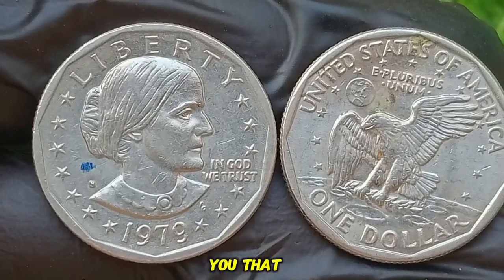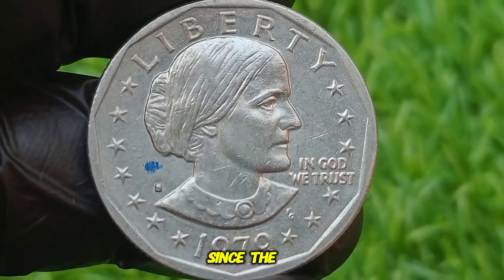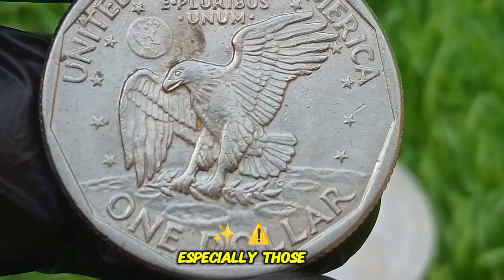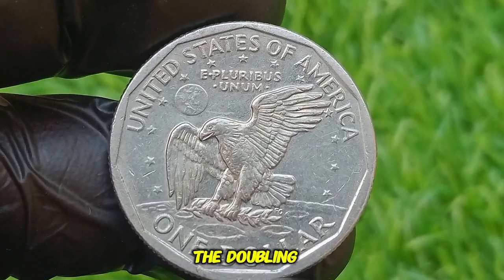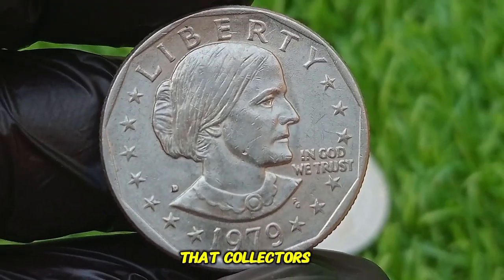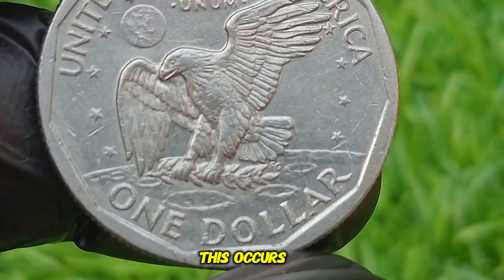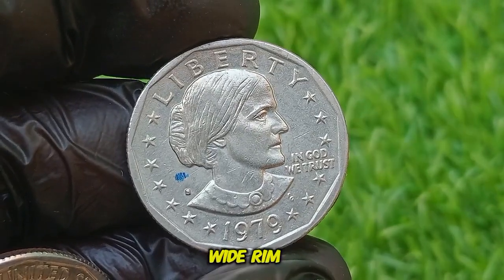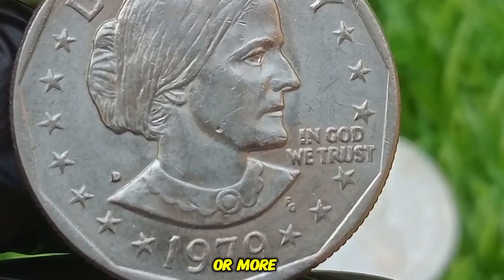Have you Heard about these RARE SUSAN B ANTHONY DOLLAR COINS that are WORTH A LOT OF MONEY!! LOOK FO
Don't forget to "check your change" and take some time out to teach your child, grandchild or teenager the fundamentals of coin collecting. Buy them a coin album and give them a roll of pennies, then comment and let me know how they liked it#coin​ money​ silver​